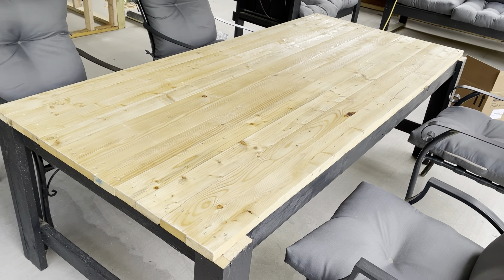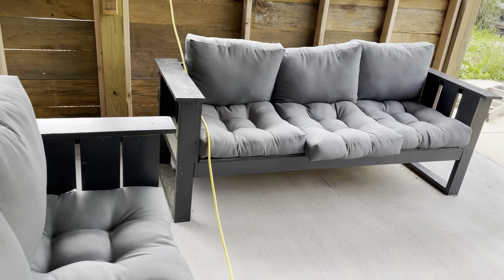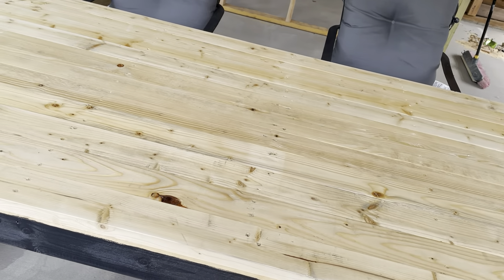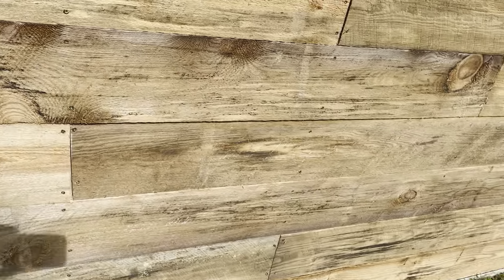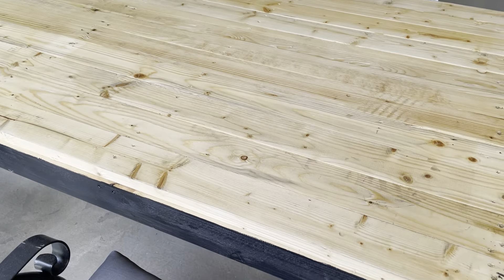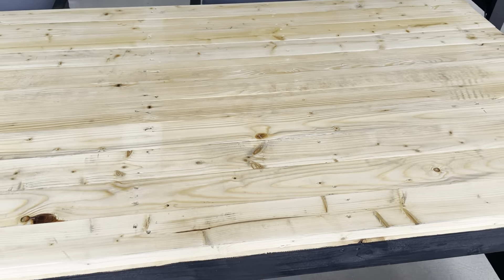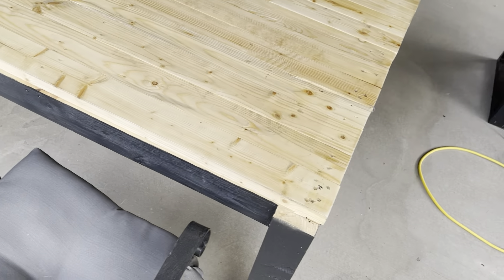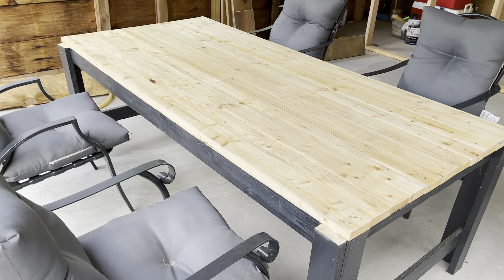diy pallet wood outdoor dining table part 3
finished easy project